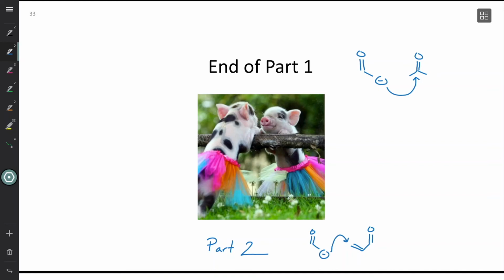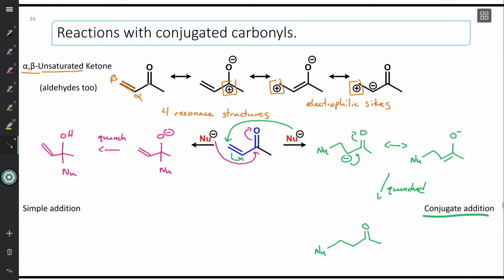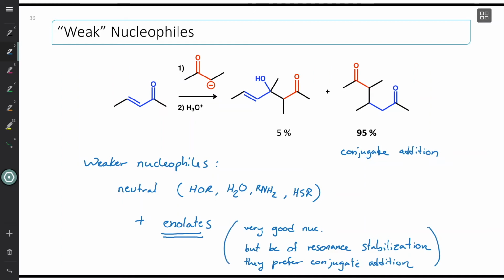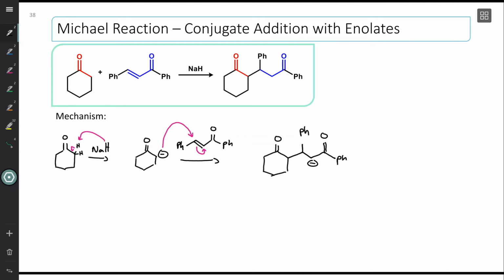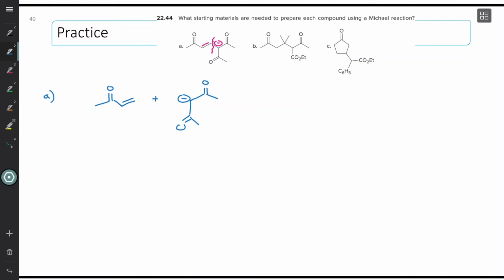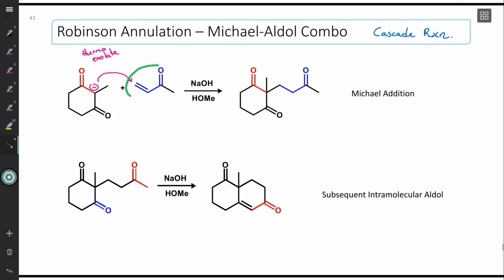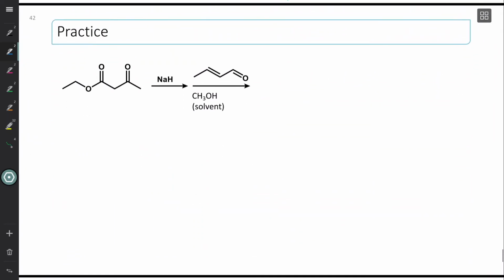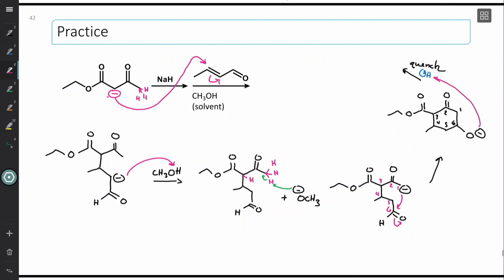Ch 22. Condensation Reactions Part 2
Part 2 of Ch.22 Lecture Notes - Michael Reaction and Robinson Annulation